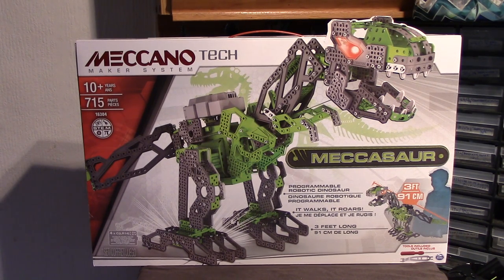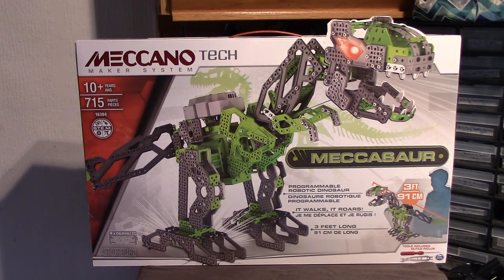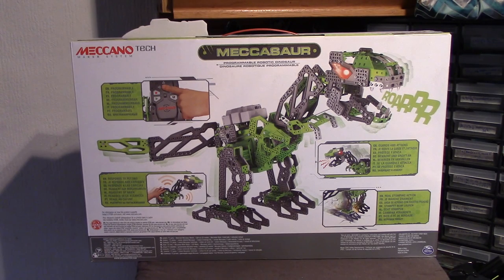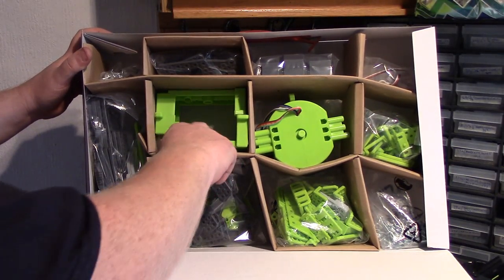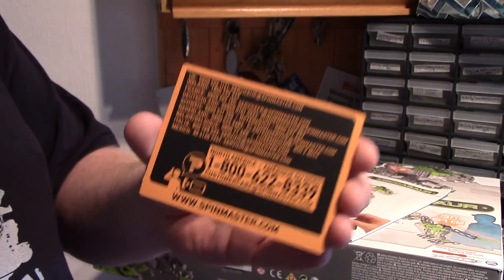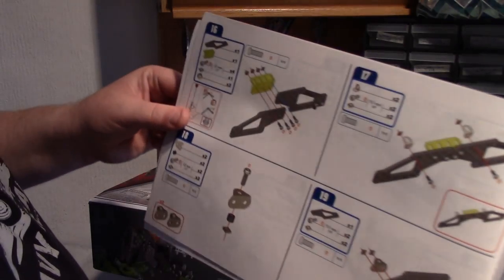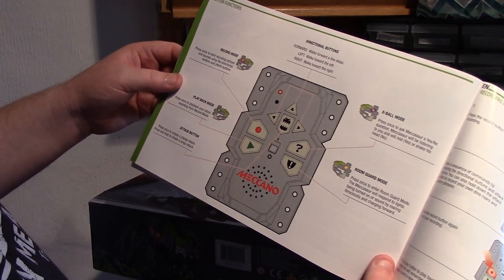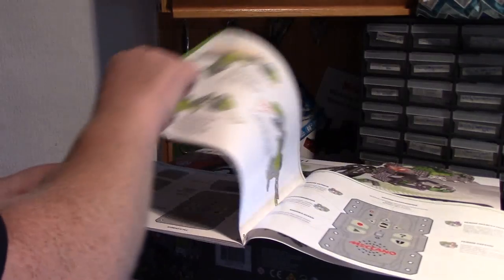MECCANO MAKER SYSTEM TECH MECCASAUR SET (2016)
A look at the, new for 2016, Meccano Maker System Tech Meccasaur Set.